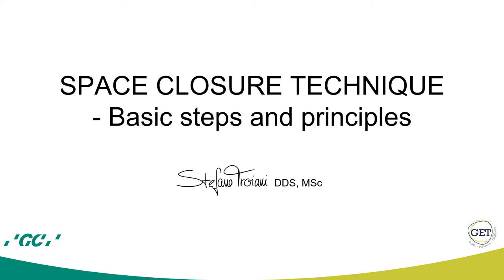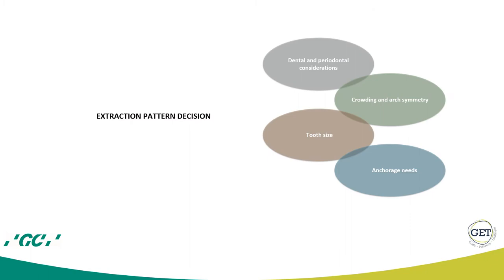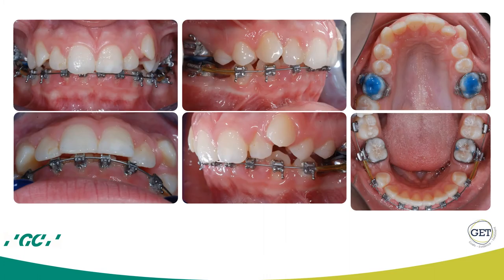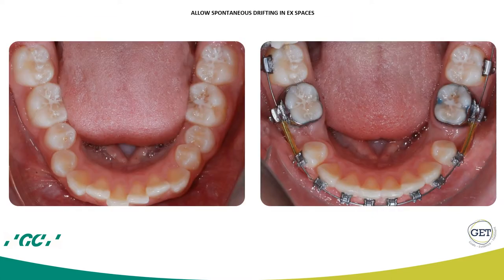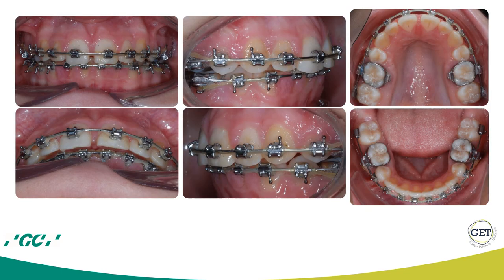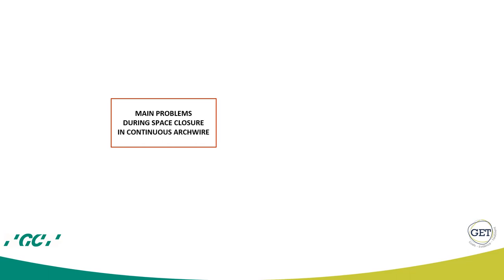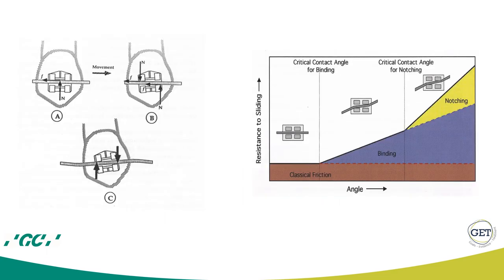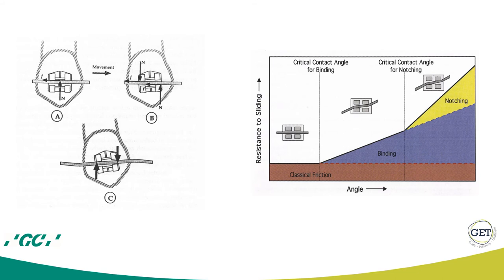57-2. extraction therapy and space closure - basic steps and principles